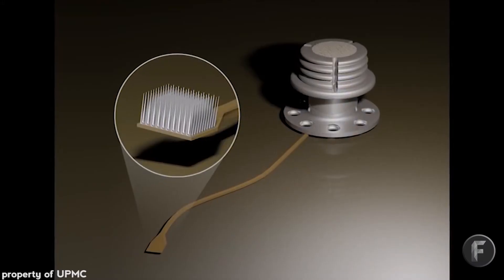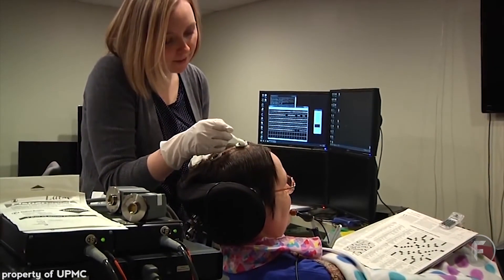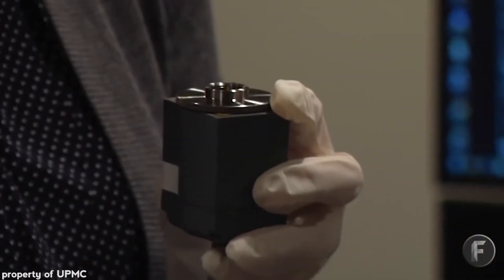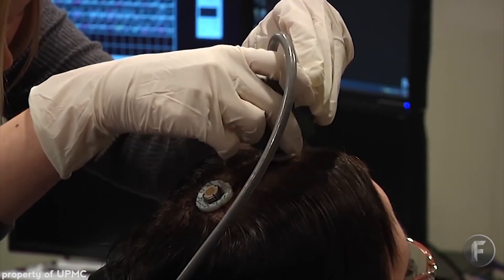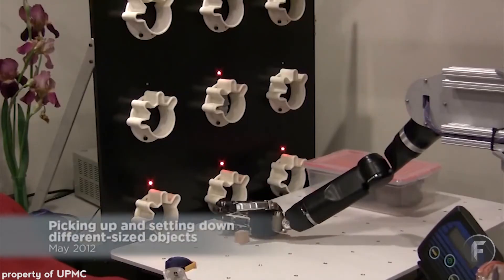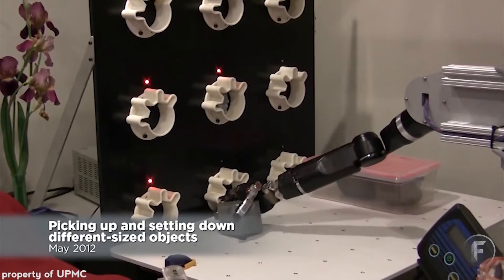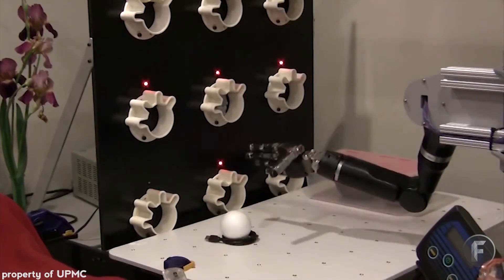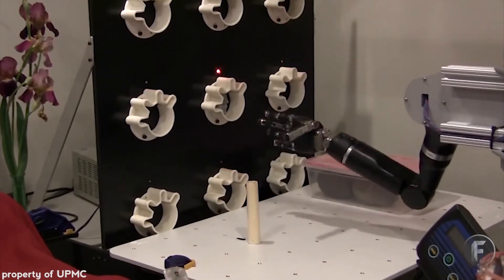Control Machinery Using Your Mind: Jan's Story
Hey guys! Today I tell the story of Jan Scheuermann, a quadriplegic who made world headlines in 2012 when she successfully controlled a robotic arm in all three dimensions using only her thoughts. The process's success hinged upon two electrode arrays that seriously changes the game when it comes to brain-computer interfaces. Watch for more.